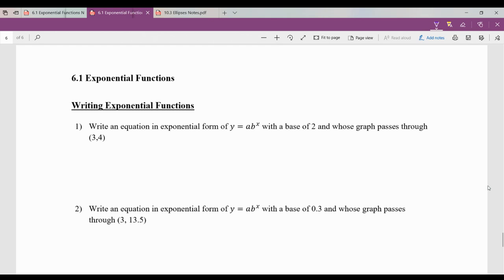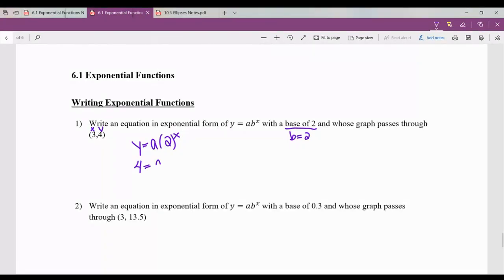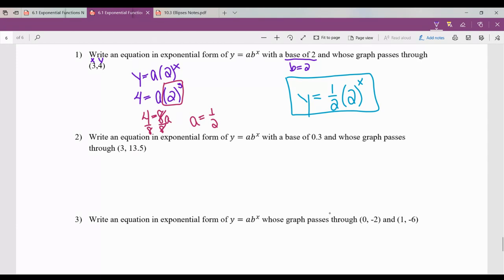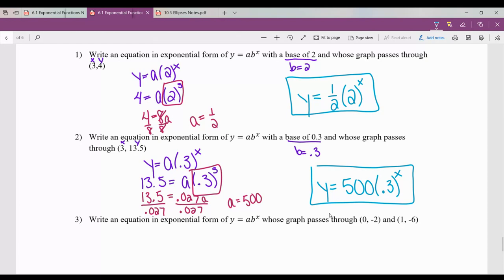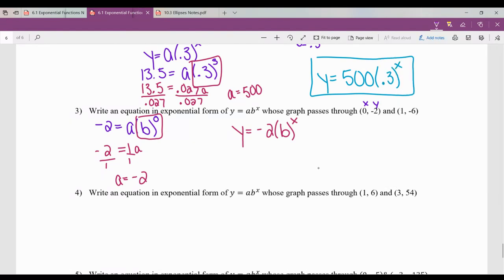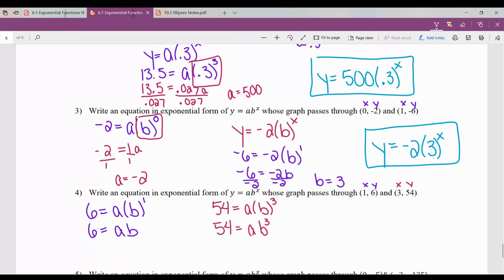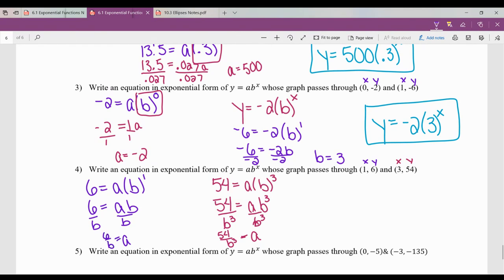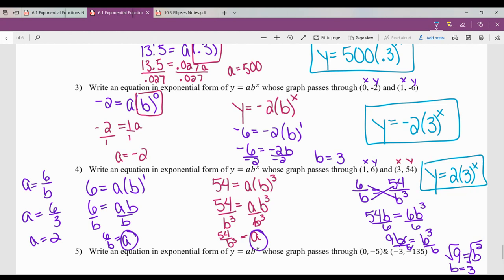6.1 Notes part 4